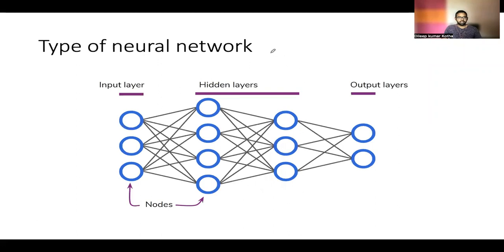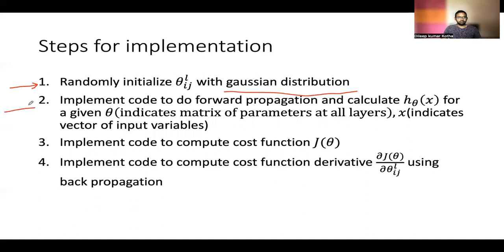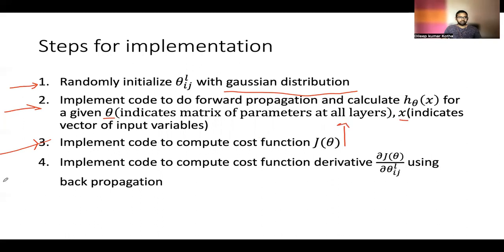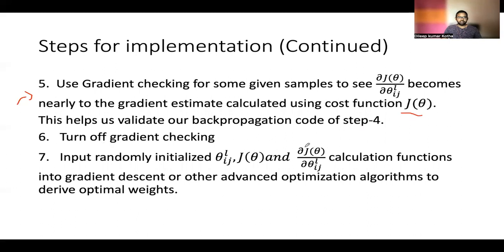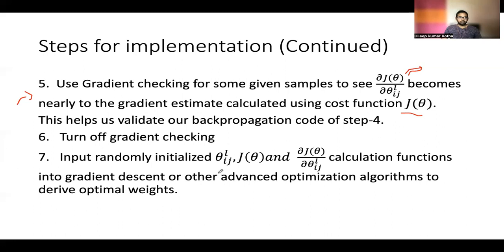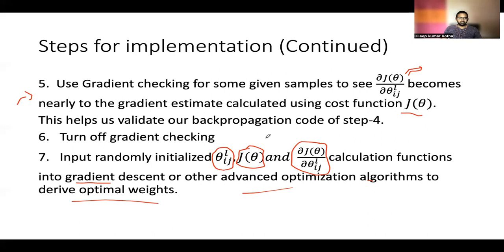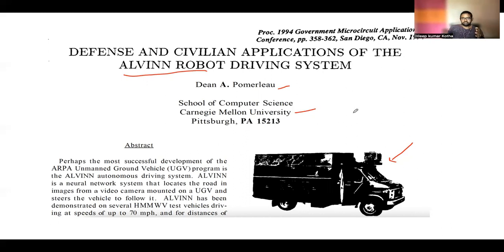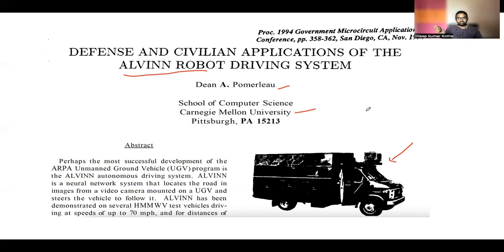EP21: Implementation notes for neural networks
In this video, putting together all our last videos on neural networks, we will see how to write code.
The link for autonomous driving research paper towards the end of the video